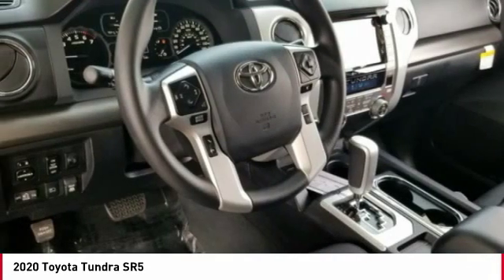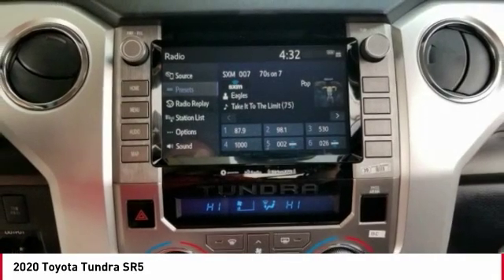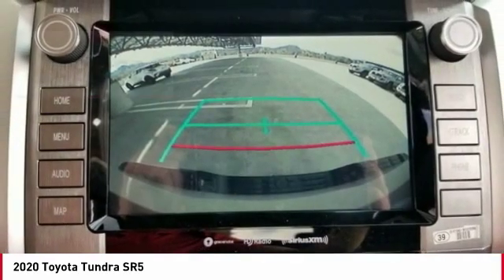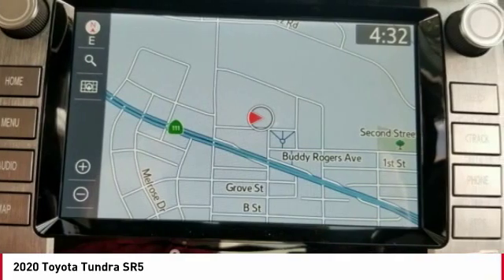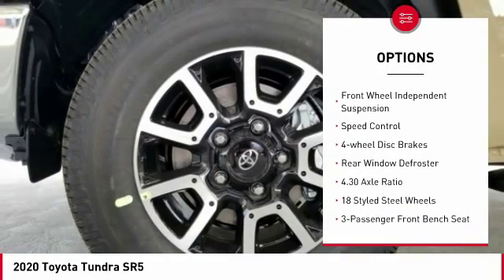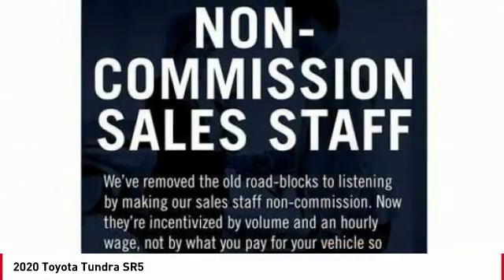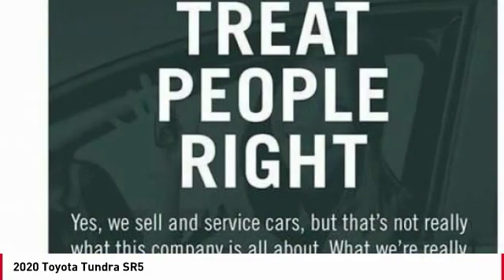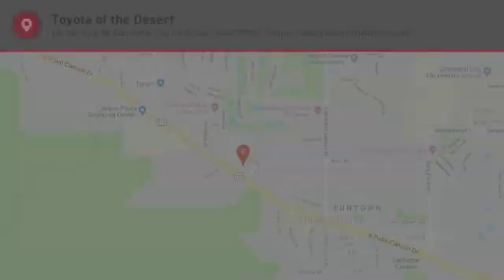2020 Toyota Tundra Cathedral City CA 240338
2020 Toyota Tundra SR5

Located right off HWY 111 in the Cathedral City Auto Center. **ADVERTISED PRICES DO NOT INCLUDE ANY DEALER INSTALLED OPTIONS AND AD PRICES EXCLUDE LEASES** Price does not include Taxes, Tags, Title, and Licensing Fee. Price includes:$2000 - TMS Customer Cash - LA. Exp. 02/03/2020